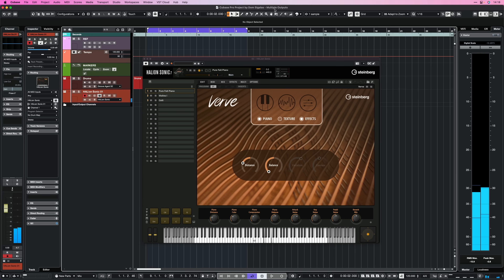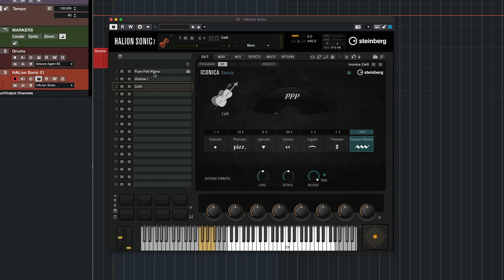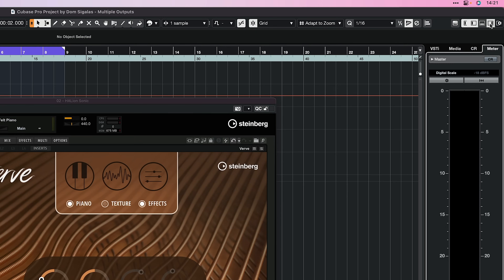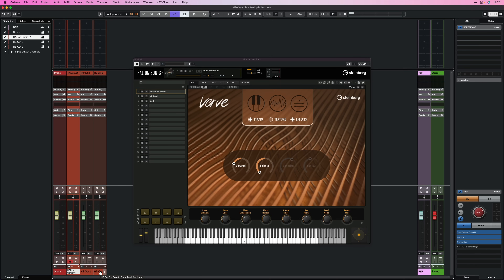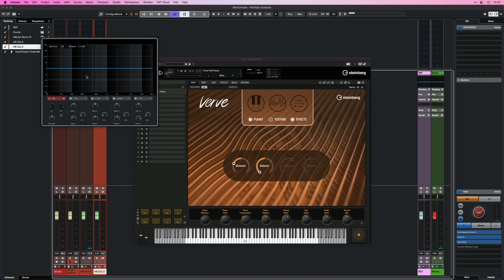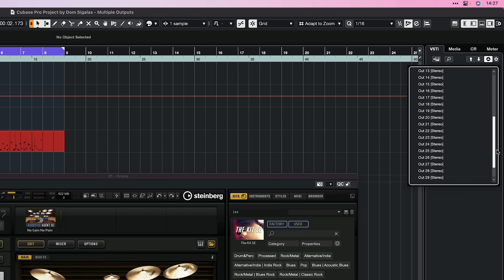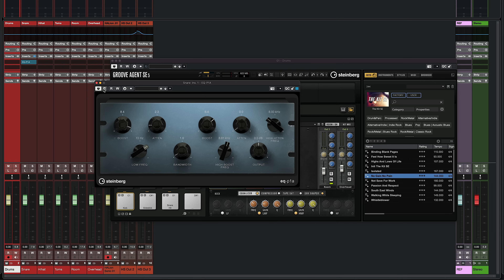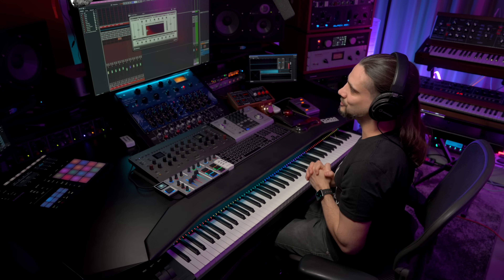How To Use Multi Out Instruments In Cubase | Cubase Secrets with Dom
In this Cubase Secrets tutorial, Dom Sigalas shows you how to use VST instruments with multi outputs in Cubase to make the most of your creativity and really enhance your music production and sound design.